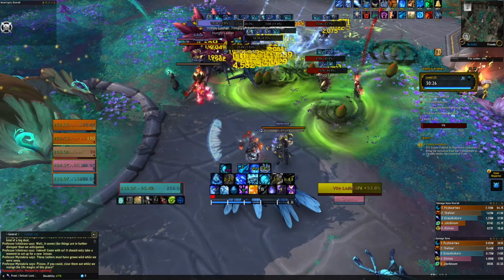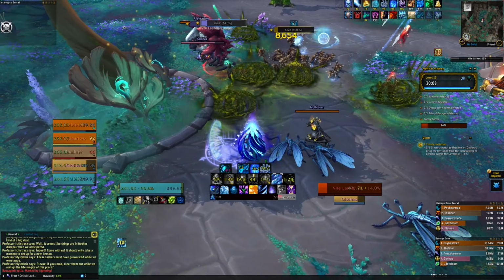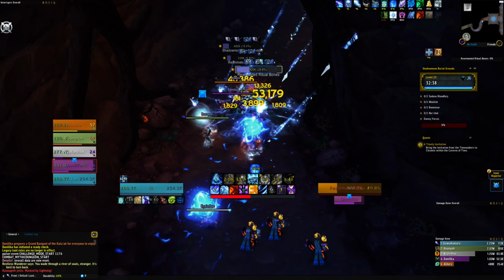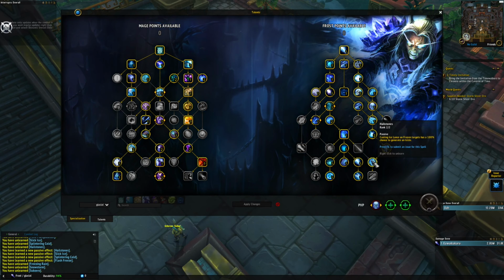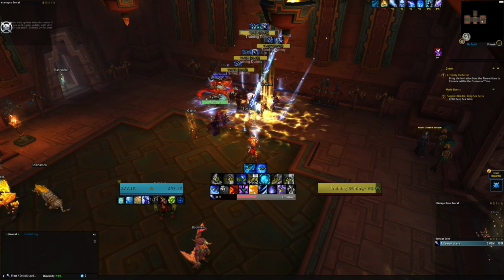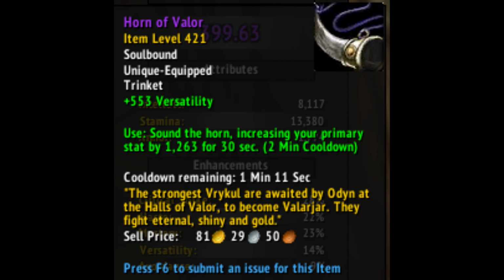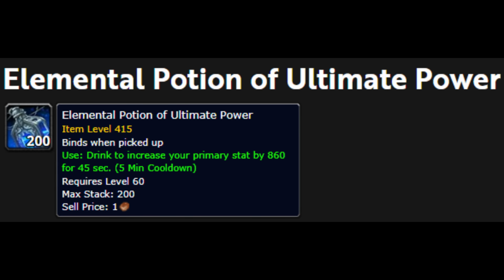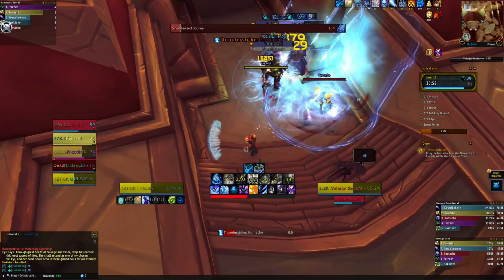Dragonflight Frost Mage PVE Guide 10.0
Not much has changed for the frost mages coming into dragonflight but If you enjoyed the video feel free to give an like, for more mage content in dragonflight make sure to subrscribe!

0:00 intro

0:15 Frost Basics

2:18 Frost Builds

2:20 Massive CoC Build

2:53 High IV uptime Build

3:15 Glacial Spike Build

3:45 Cold Storm Build

3:59 Gear,Statweights, Consumables

5:55 Usefull Frost Tips/Macro's

6:15 Outro